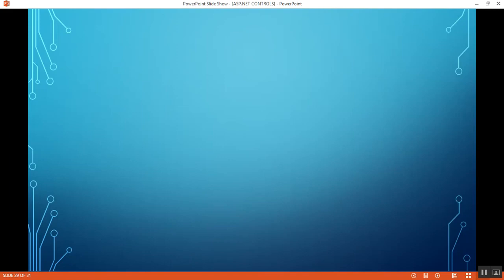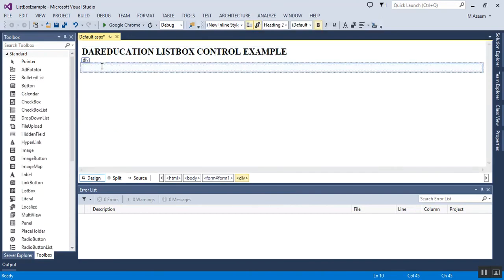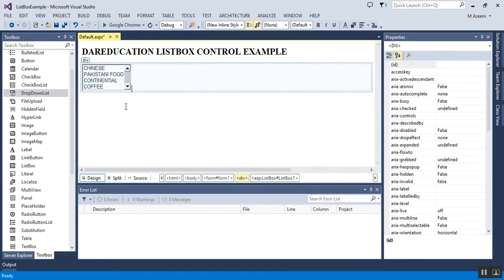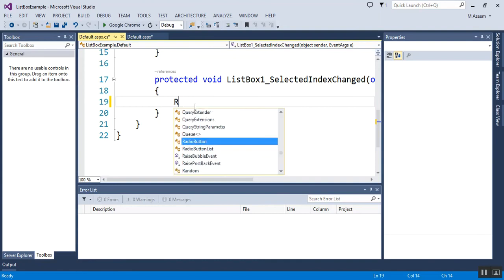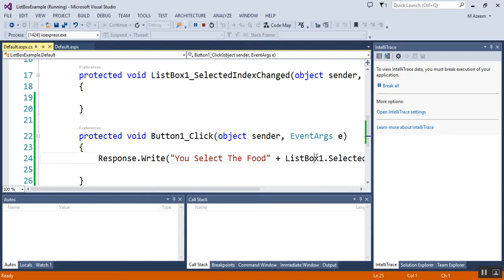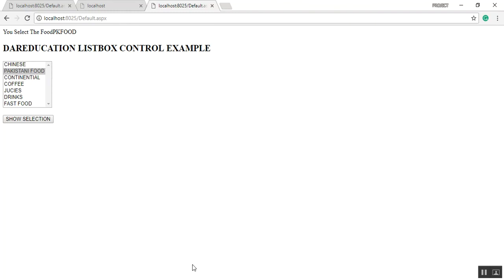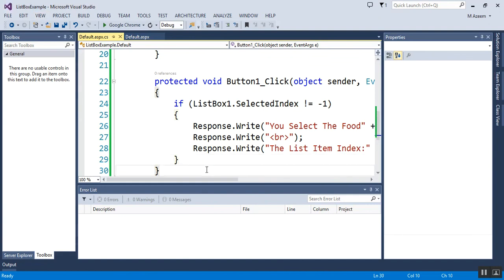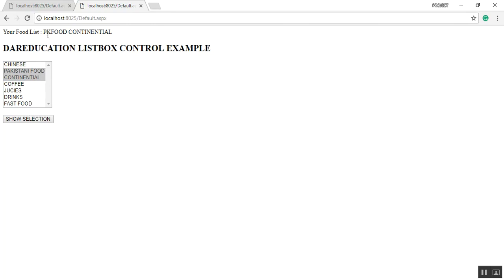ASP NET USING C# 14 HOW TO USE LISTBOX CONTROL IN ASP NET C#